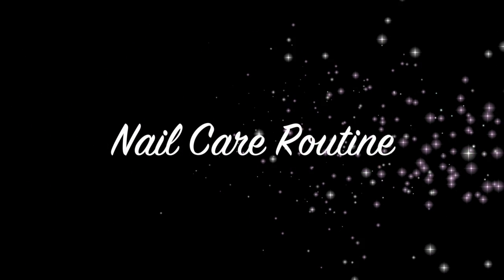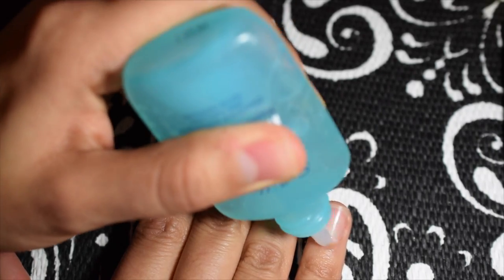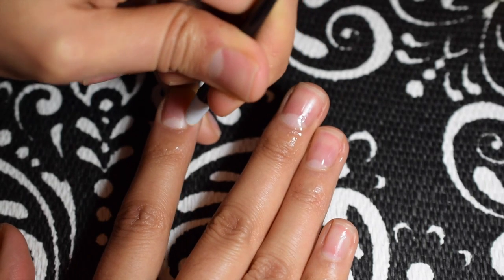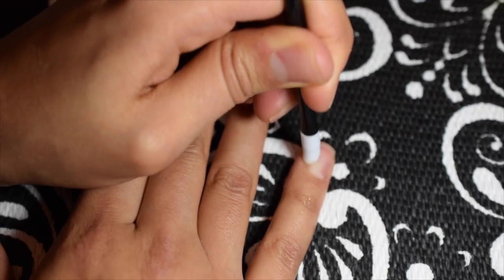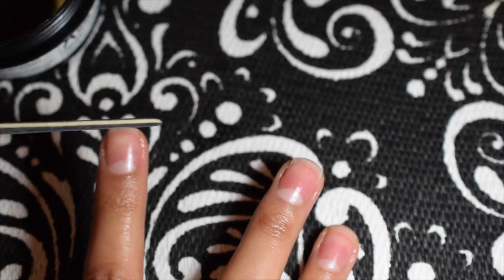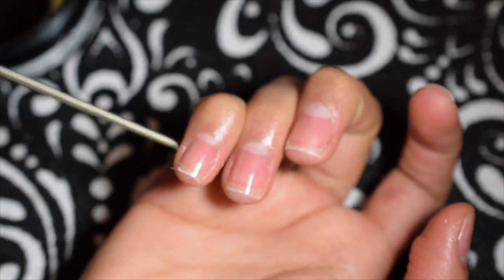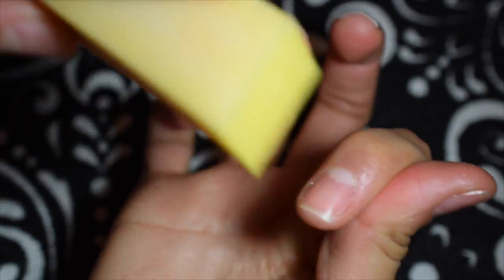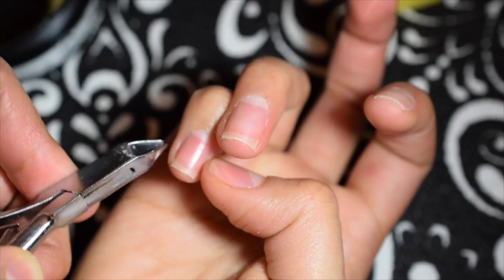Nail Care Routine: Short Square nails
Hi guys! YAY for me finally creating this channel and having somewhere to post longer tutorials for you guys and possibly reviews, vlogs and more? :)

Products used:
-Sally Hansen instant cuticle remover
-Lush cosmetics "Lemony Flutter"

Other materials:
-File (drugstore)
-Cuticle clippers (drugstore)
-buffing block (sally's beauty supply)

Song: Nicolai Heidlas "Happy Morning"

FTC: All products shown above were purchased with my own money. On occasion I do have the opportunity to receive complimentary products for my honest review and it will be disclosed in future videos.